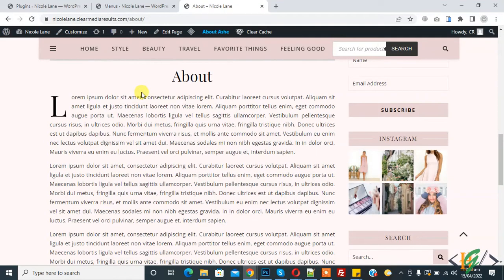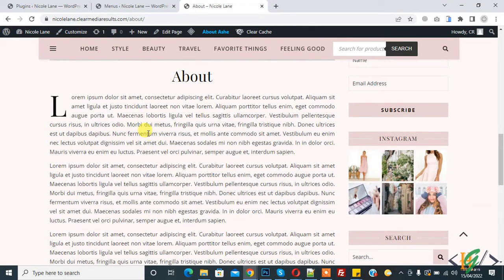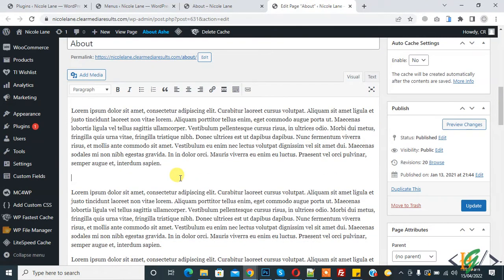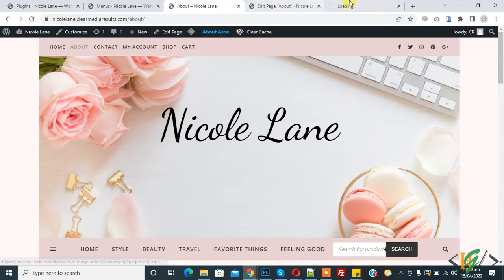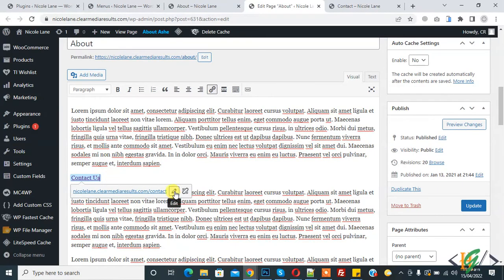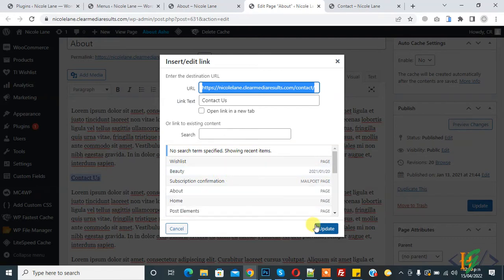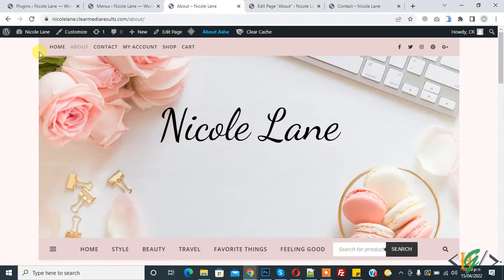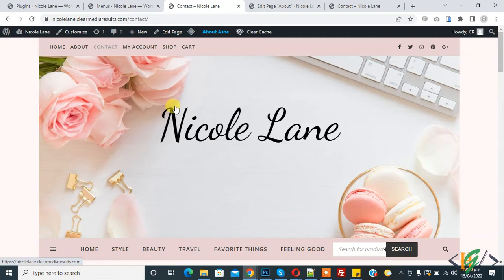How to Link a Page From Another Page in WordPress | WordPress Tutorial for Beginners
In this video you will learn how to add link in a page in wordpress to connect another page in wordpress website and when someone click on that link then it will open another page in website.